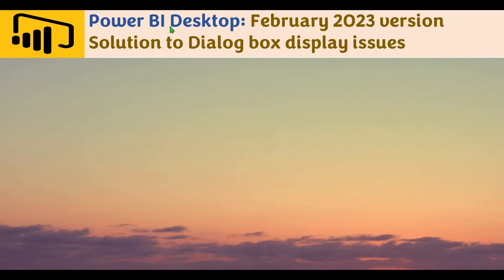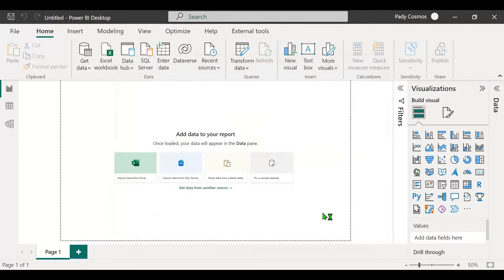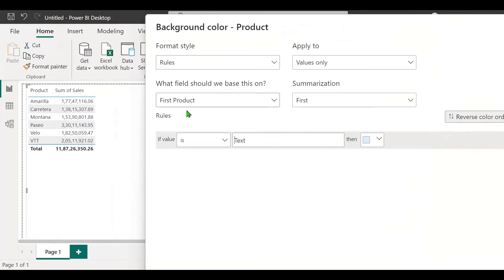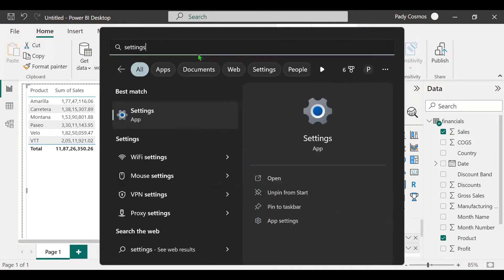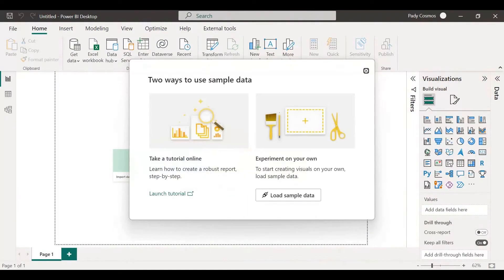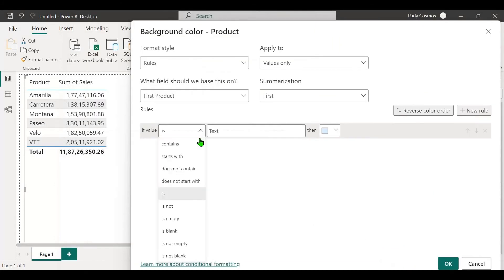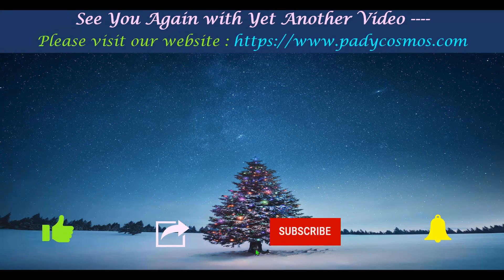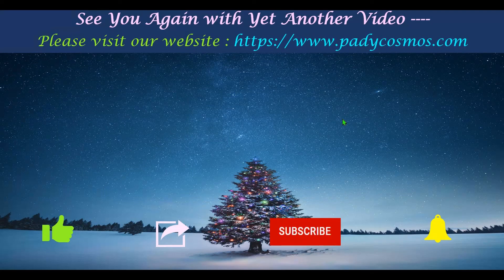Power BI Desktop: February 2023 version : Solution to Dialog box display issues (Fixed in March '23)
Power BI Desktop: February 2023 version : Solution to Dialog box display issues
This issue has been resolved in the March 2023 version of Power BI desktop)